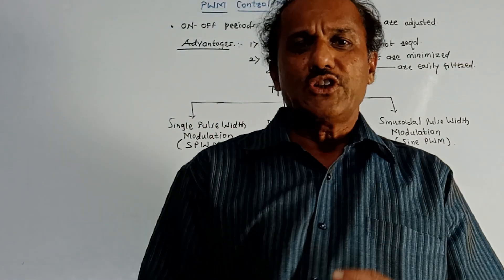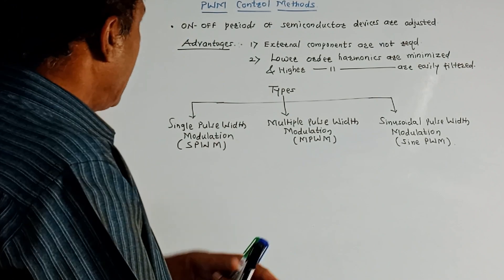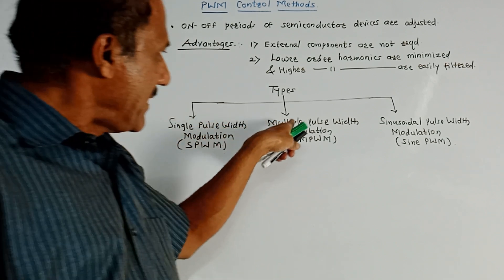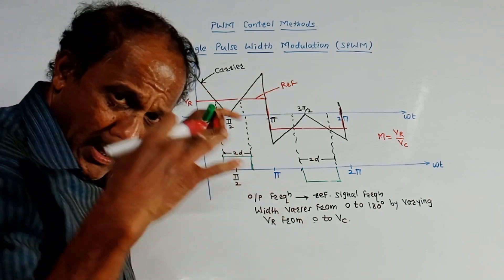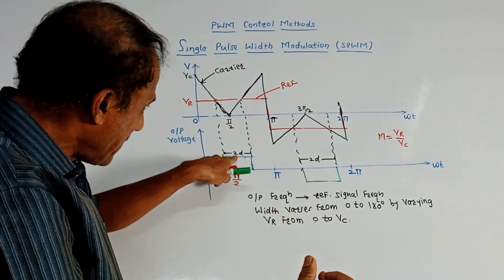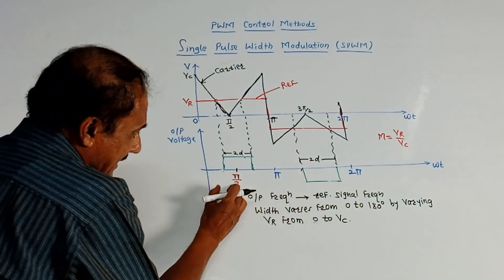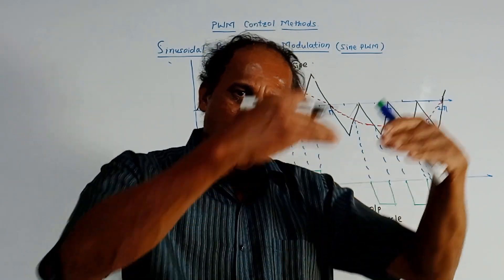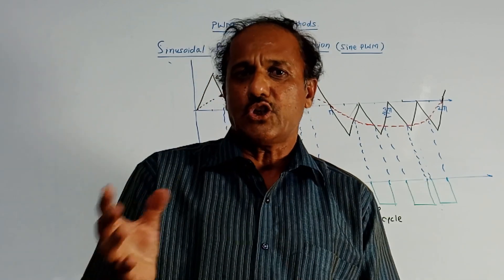PWM CONTROL METHODS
This video explains the different PWM control methods that are utilized for choppers.